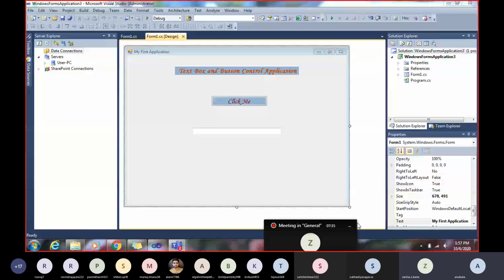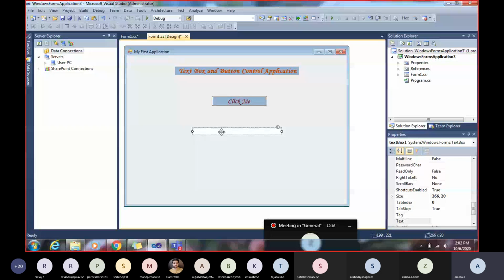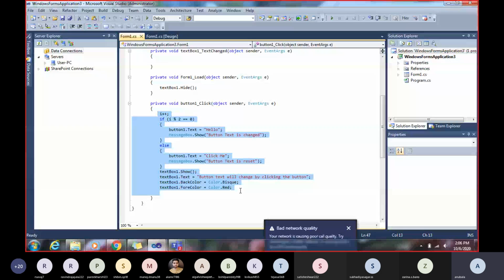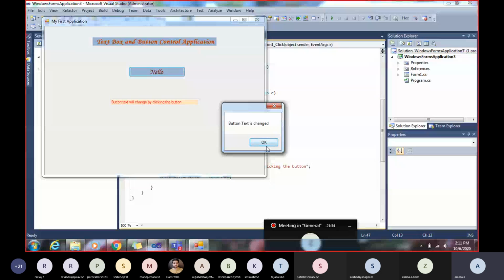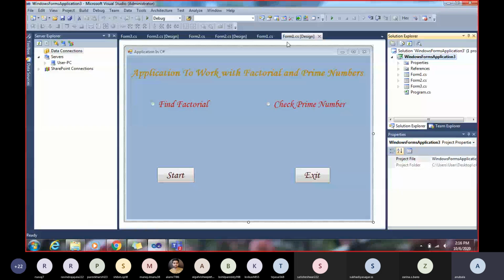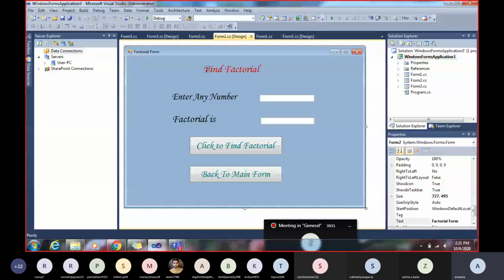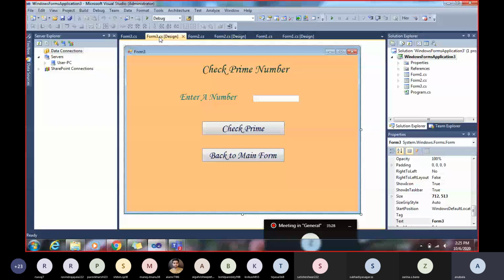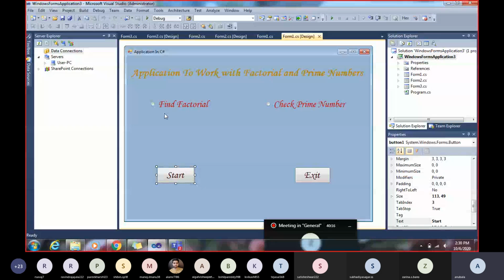Lab Session 06.10.2020